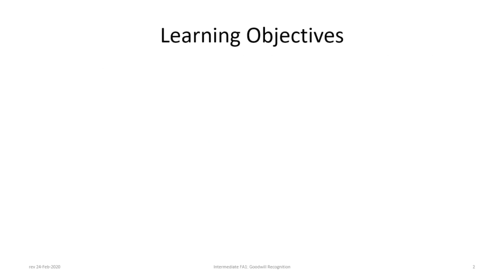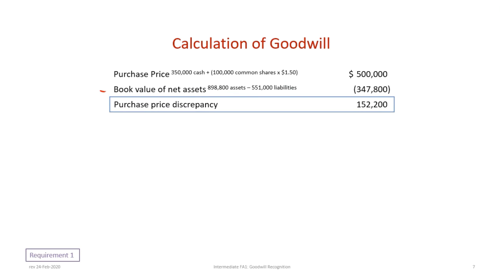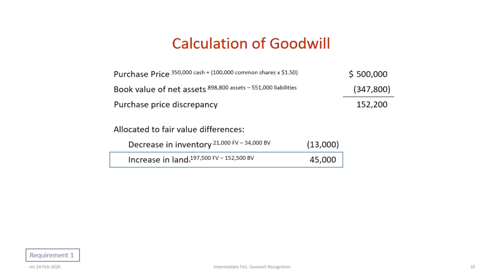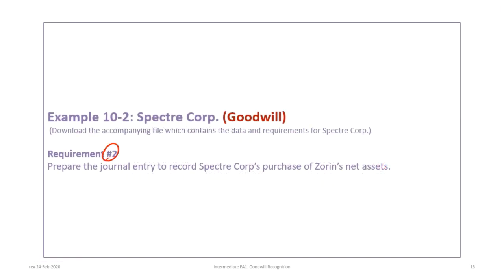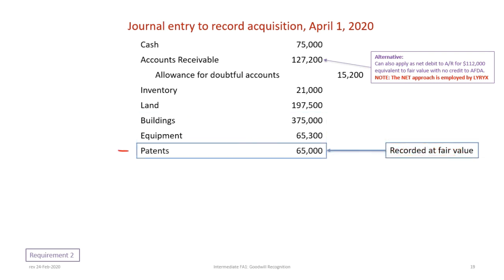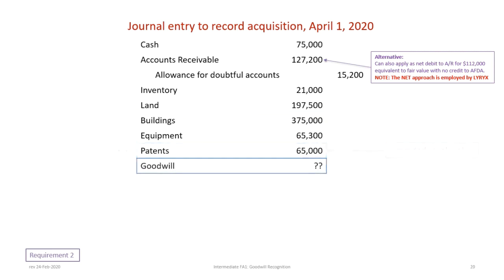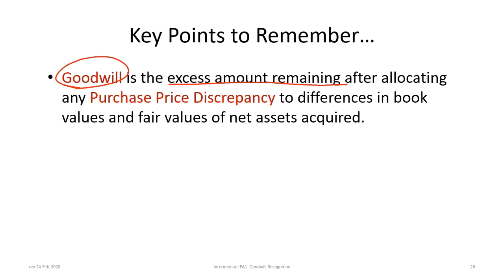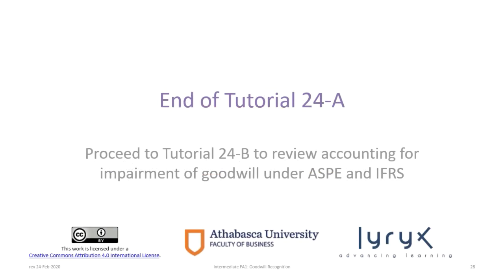Recognizing Goodwill: IFRS & ASPE (rev 2020)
This video illustrates how to determine goodwill when purchasing net assets of a business under Canadian IFRS and ASPE. This includes the computation and allocation of Purchase Price Discrepancies (PPD).